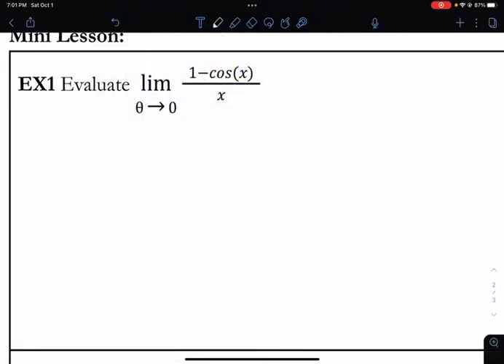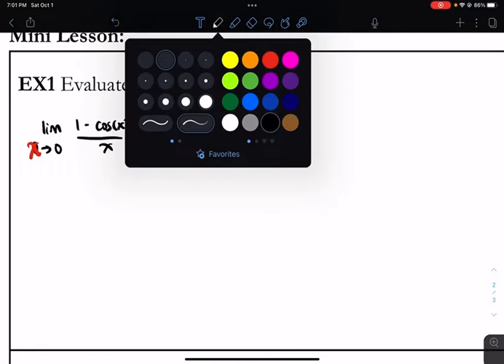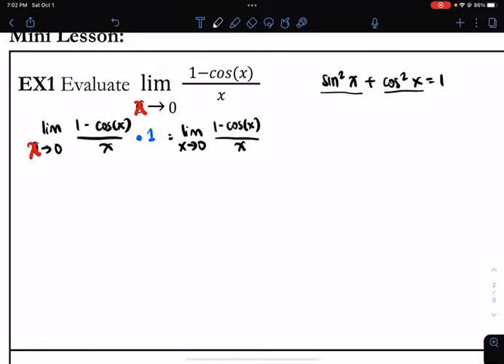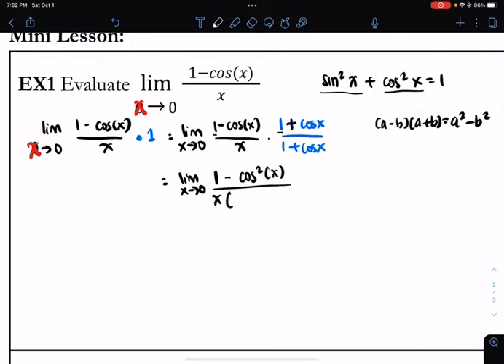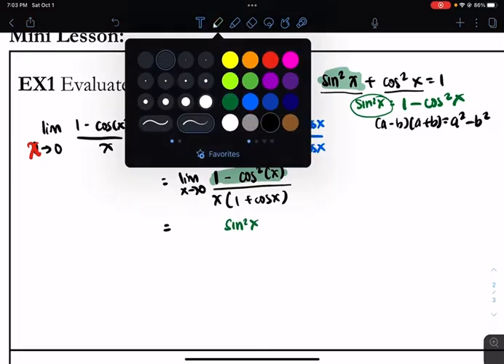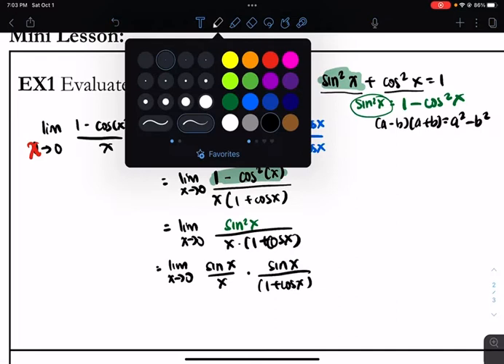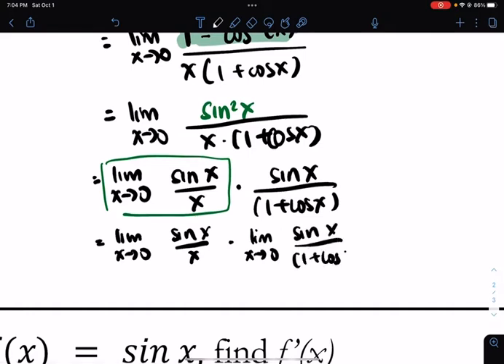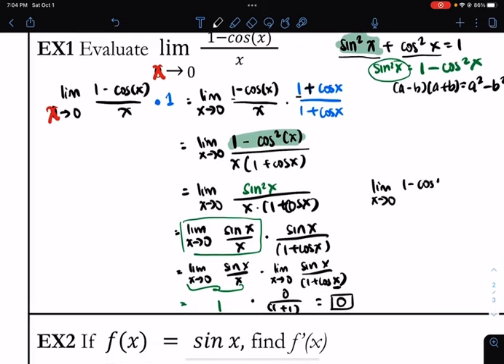Evaluating limit of trig functions (cosine )